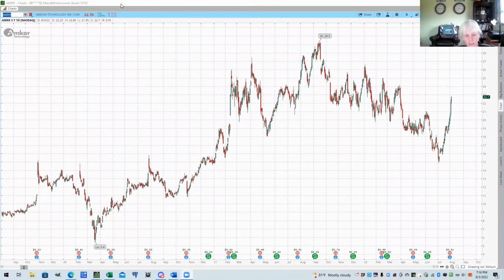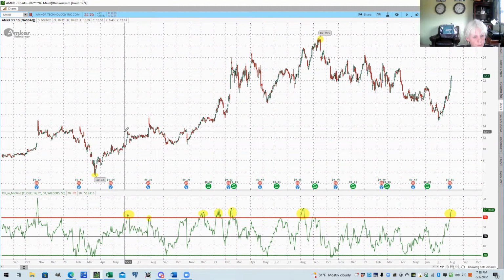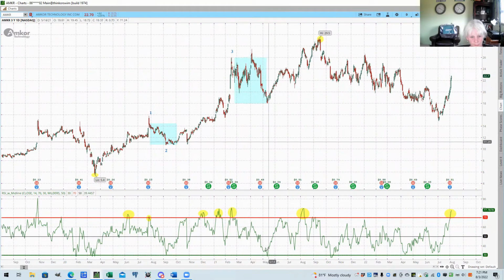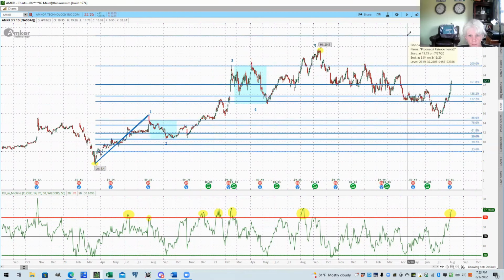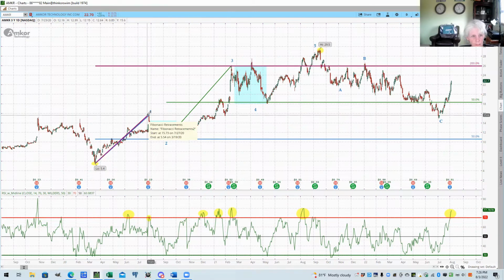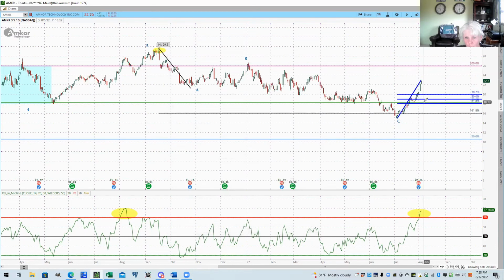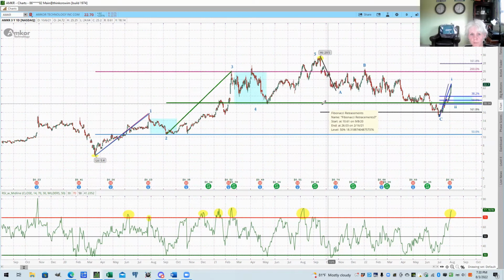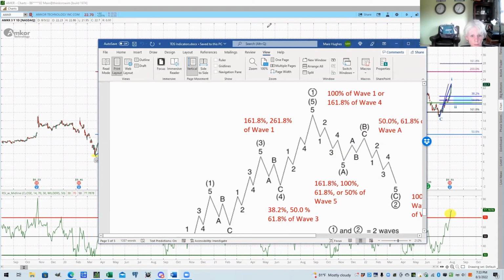Learn how to draw Elliott Waves Part I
This is Part 1 of 3 for a video series, demonstrating how to find the Elliott Wave patterns with a stock that is showing a "Head and Shoulders" candlestick configuration.